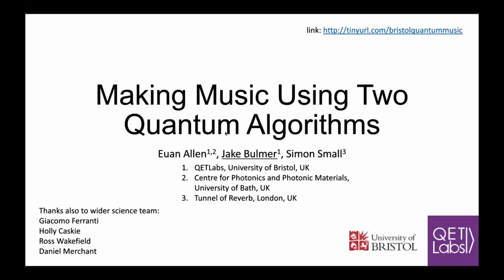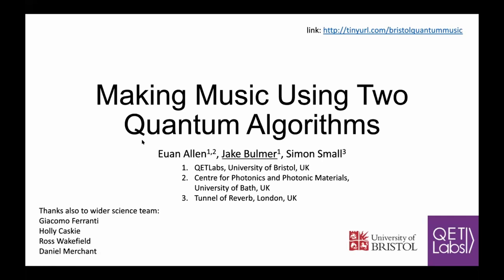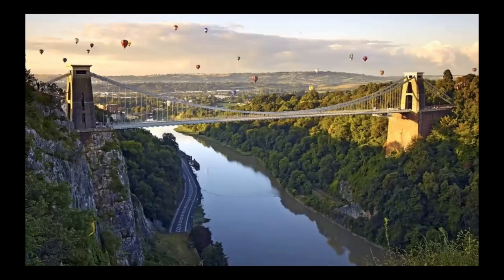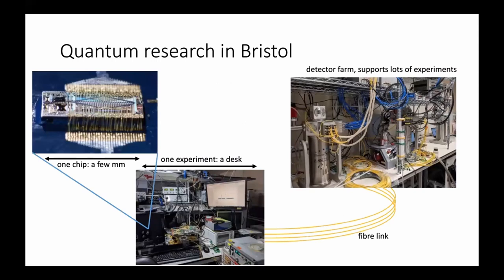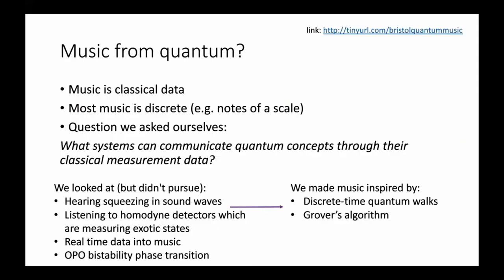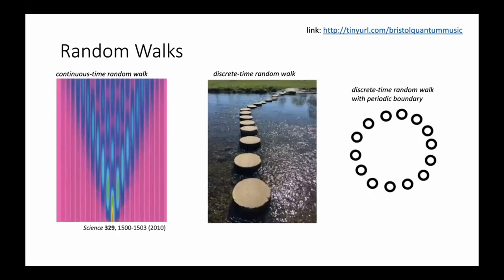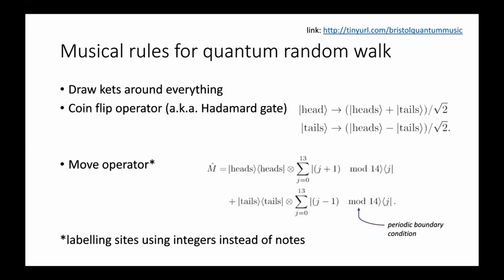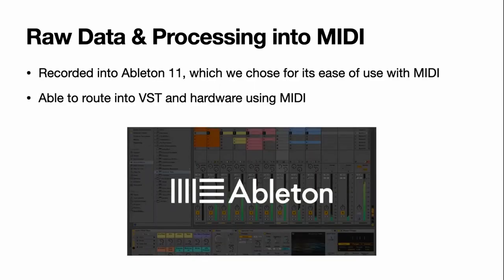Making Music Using Two Quantum Algorithms - Allen, Bulmer, Small - [1st ISQCMC, RPS2, 2021]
Recording of the first talk of Research Paper Session II at the 1st International Symposium on Quantum Computing and Musical Creativity.

Authors:
        Euan J. Allen (University of Bristol, UK)
        Jacob F. F. Bulmer (University of Bristol, UK)
        Simon Small

0:00 Introduction
0:45 Making Music Using Two Quantum Algorithms
29:17 Q&A